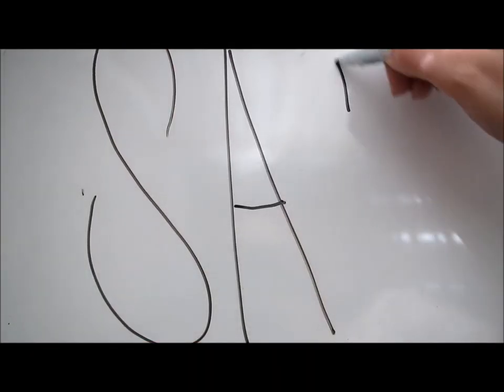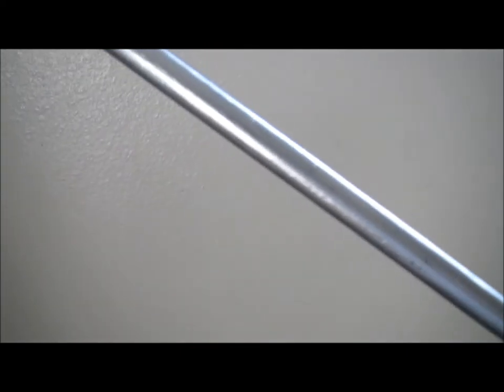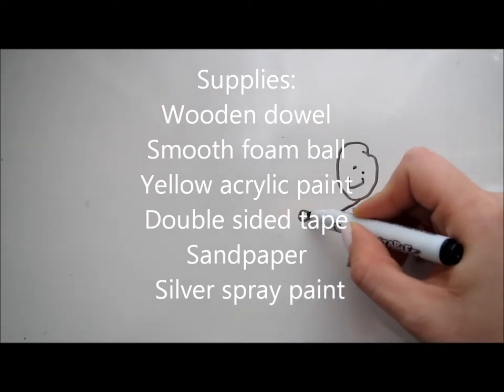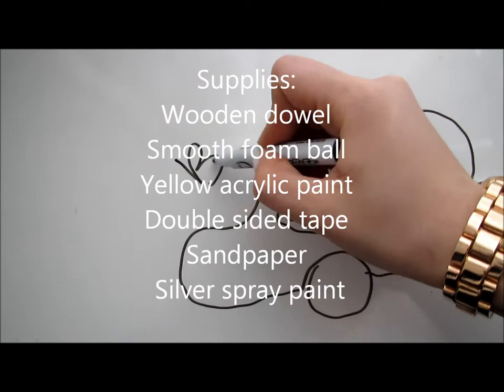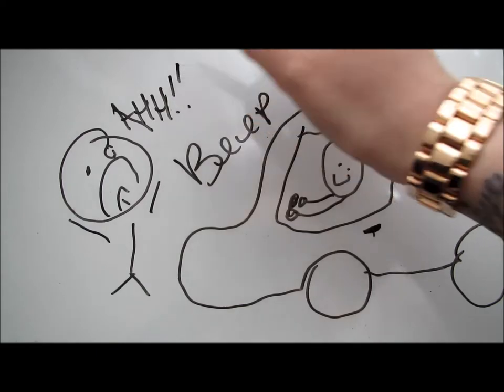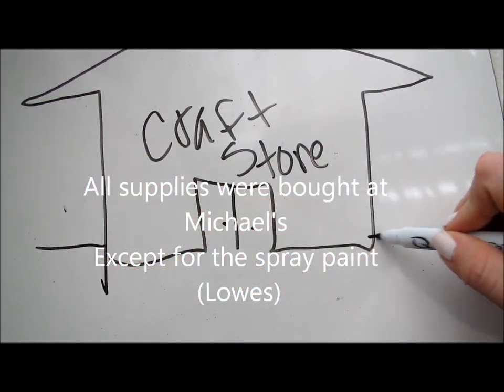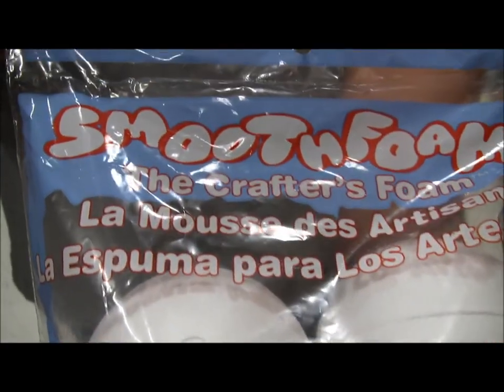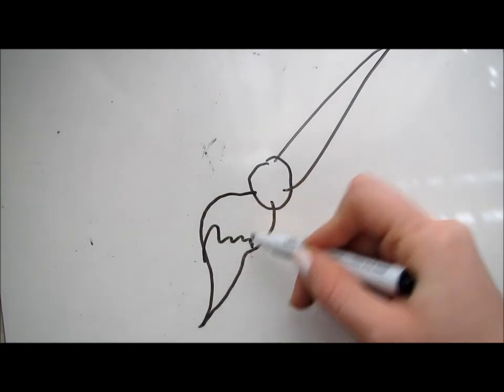How to: The Secret World of Arrietty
Welcome to our new segment called S.A.S, which stands for Short And Sweet. Not every video needs to be long and drawn out, so we will use the SAS videos to answer your questions in 1 min!!! (or at least close to)

After you have all of your supplies ready, trim 1 1/2 inch off of your dowel. Carefully sand the tip to look like a pin. While keeping in mind to use a well ventilated area, spray paint your dowel silver. Next you will simply paint your smooth foam ball a nice yellow. After the paint is dried ( this may take a few coats) insert the dowel into the foam with a steady hand. Doing this step is going to help make an impression in the foam, where it will rest securely later. Using the  same end (not the sanded tip) that you just used as your "hole maker" carefully wrap one piece of double sided tape to the dowel. Make sure not to handle the tape a lot with your hands, as this will make the adhesive less sticky. After the tape is on just place the dowel in the hole you already made. It is so cheap and easy to make.

** Seeing as this was our first SAS, we will make the next one. not as crazy. ^,^